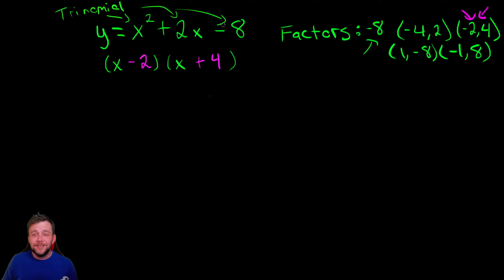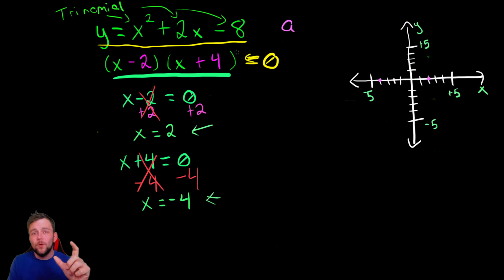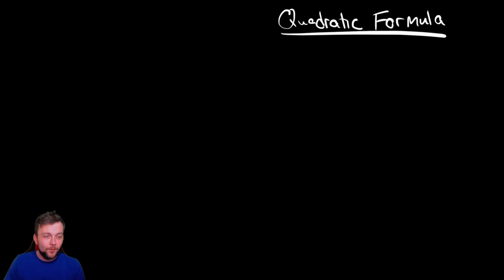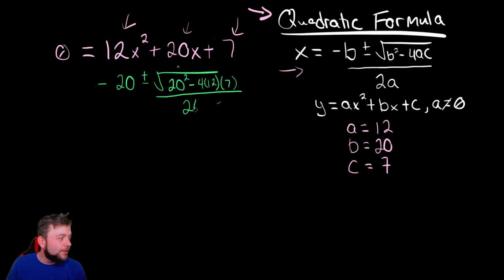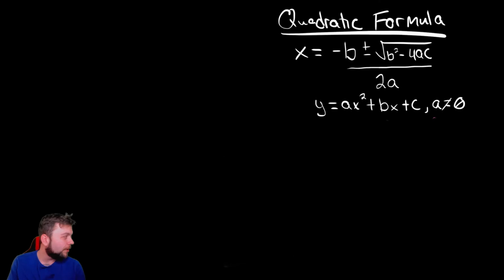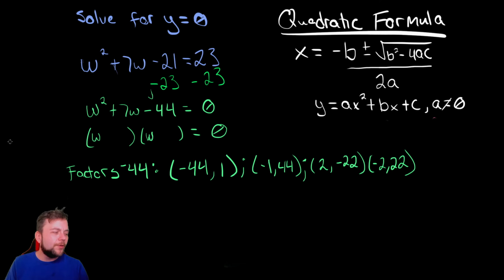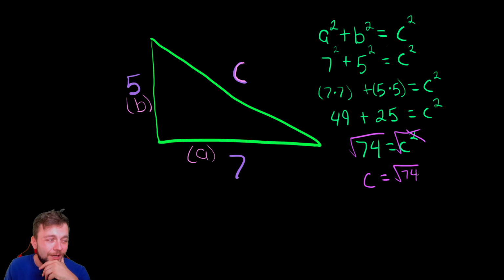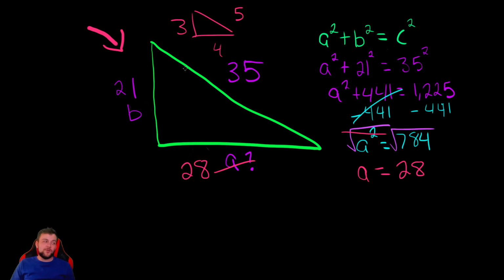Playing Chess and Doing Math! Hangout and get to know your GED Instructor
1/12/2022 Math Class

I will be playing chess and answering any education related questions! Let's hangout, chat, and get to know each other. I have a dream to change the way the education system is in the world, let's do that together too.

I was an Adult Education Instructor for 3 years, then the pandemic started a world of crazy. A series of events unfolded and I am no longer working as a teacher. However, I still want to help out my favorite students, GED students! If you are one, I appreciate having you here.

If I make any money off of my streams, 25% will go towards helping those in developing nations. My dream is to build a school some day!